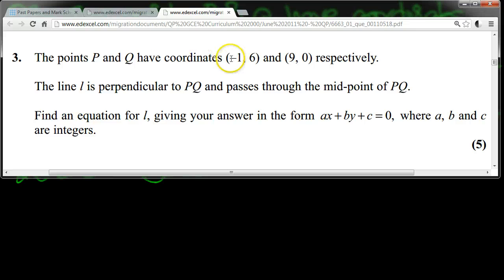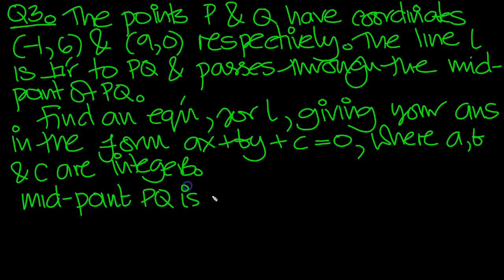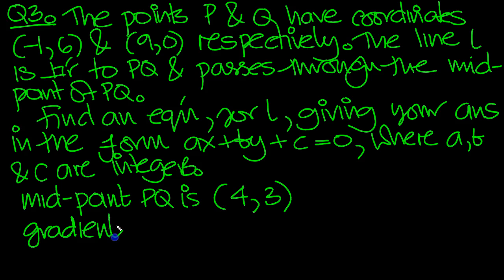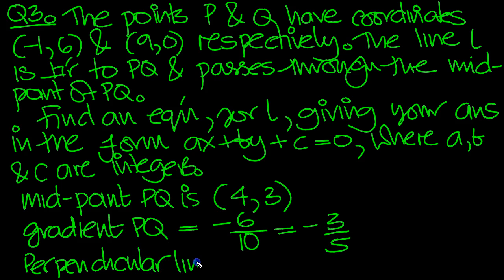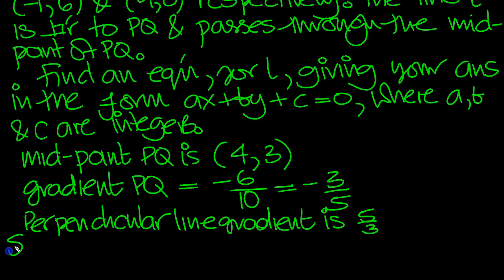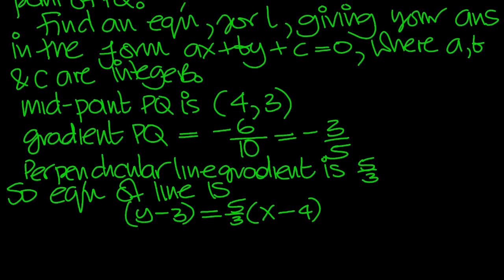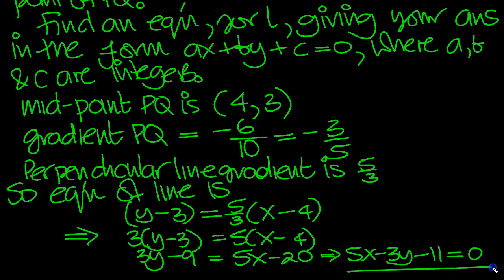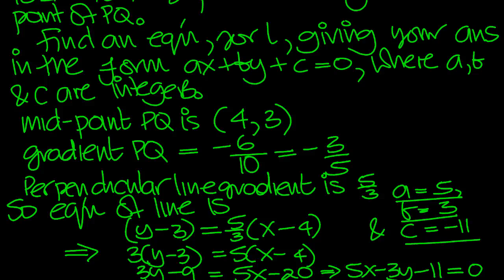C1 EdExcel Summer 2011 Q3